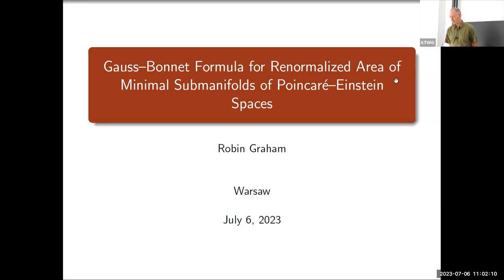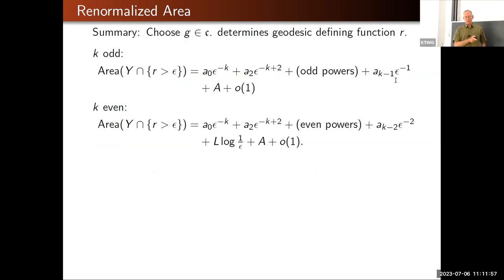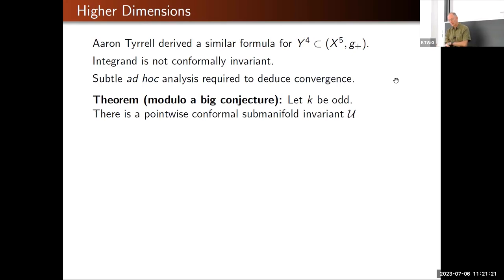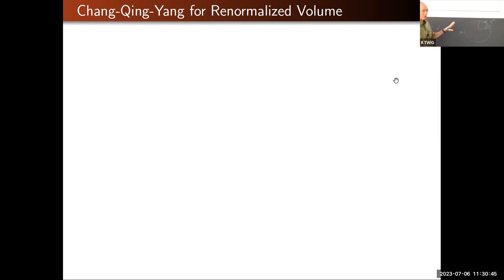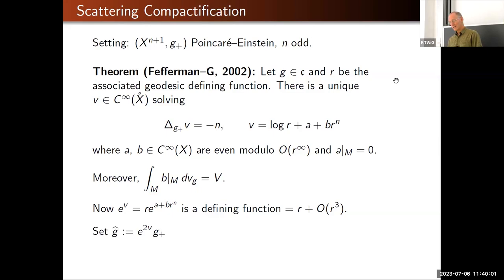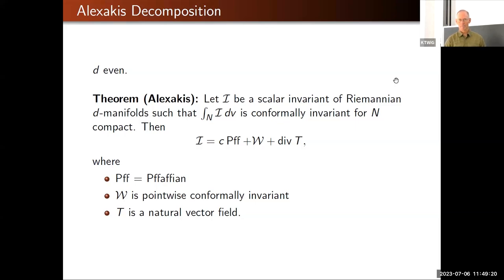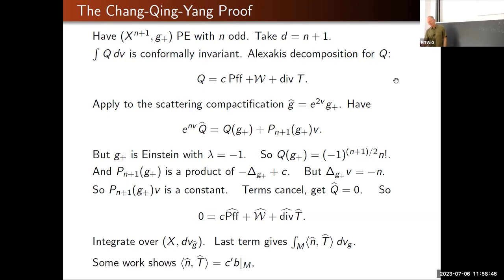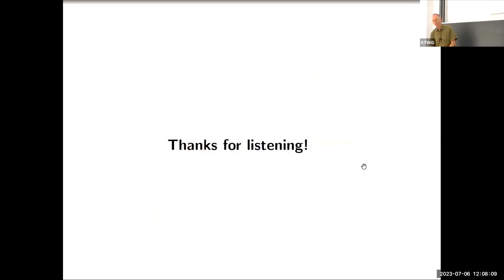R. Graham (Univ. of Washington): Gauss--Bonnet Formula for Renormalized Area of Minimal Submanifolds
Robin Graham (University of Washington).
Gauss--Bonnet Formula for Renormalized Area of Minimal Submanifolds of Poincaré--Einstein Spaces.
Abstract:  I will describe the derivation of a formula of Gauss--Bonnet type involving the renormalized area of a minimal submanifold of a Poincaré--Einstein space.  This requires development of several new ingredients:  a special compactification coming from scattering theory on the minimal submanifold, conformally invariant powers of the Laplacian and Q-curvature on submanifolds of conformal manifolds, and a conjectured analog of a celebrated result of Alexakis asserting a decomposition of integrands of conformally invariant integrals.  This is joint work with Jeffrey Case, Tzu-Mo Kuo, Aaron Tyrrell, and Andrew Waldron.

This tak was given as a part of a a bi-weekly seminar for the Grieg collaboration project SCREAM: Symmetry, Curvature Reduction, and EquivAlence Methods, funded by the Norwegian Financial Mechanism 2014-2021. The registration number of the project is 2019/34/H/ST1/00636.